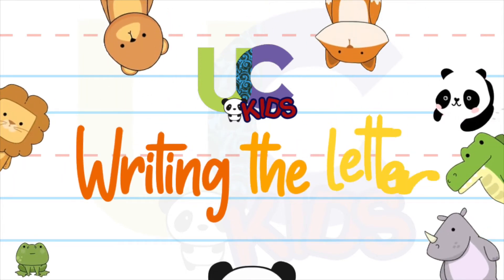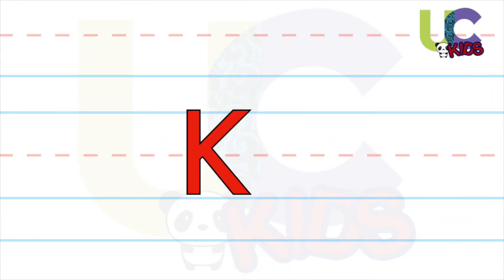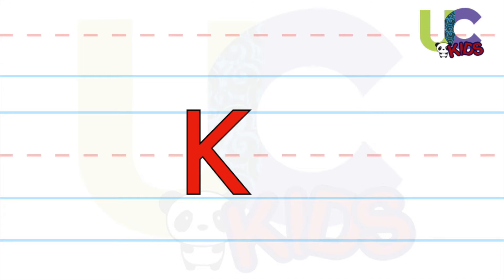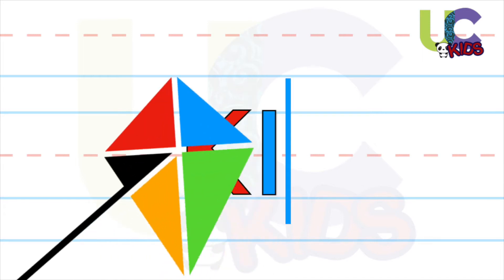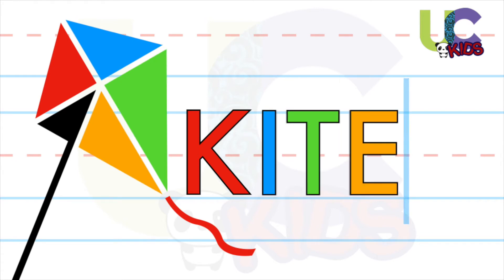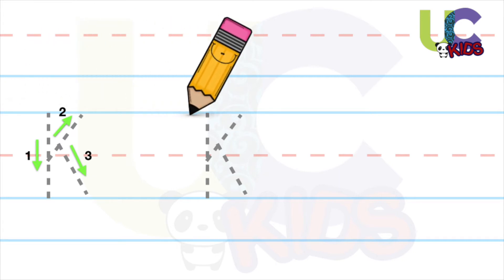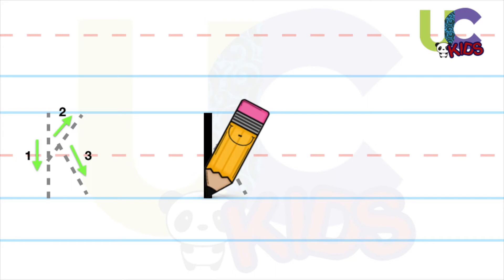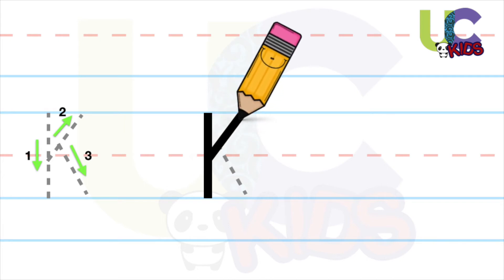Write the letter K | Alphabet Writing lesson for children | UCkids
This alphabet writing lesson comes with a FREE PRACTICE SHEET.

UCkids presents "Write the letter K" from our Alphabet Writing Series, an easy and fun video lesson for young kids. Children learn how to write the letter Capital K, through simple step-by-step instructions. Each letter is written two times to help the children memorise. Children who have seen our other videos will recognize the characters!

UCkids creates fun teaching materials, such as kids songs, educational games, nursery rhymes, and kindergarten worksheets (e.g. handwriting worksheets) for parents and teachers.

**All illustration, animation, and voice work produced by UCkids.